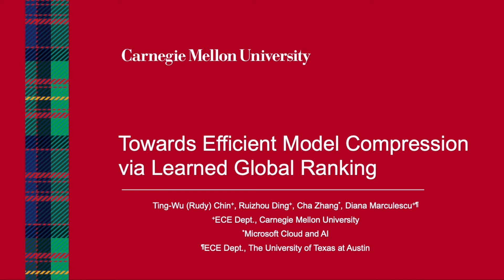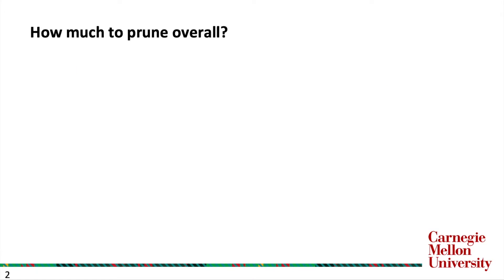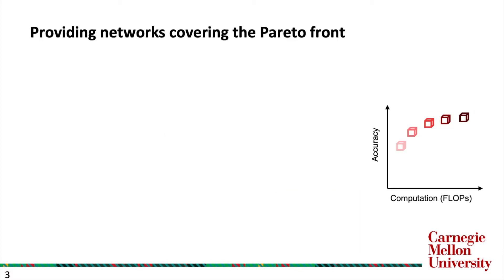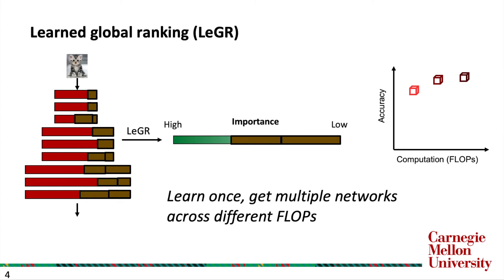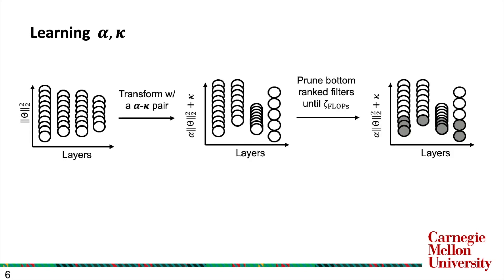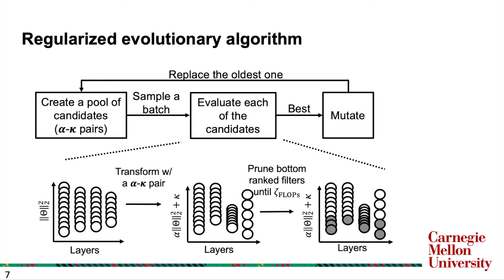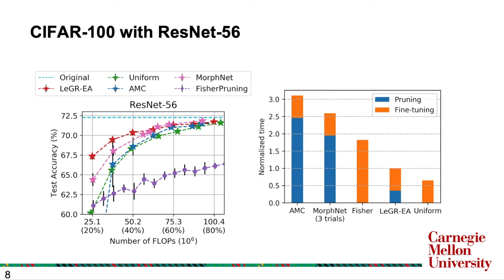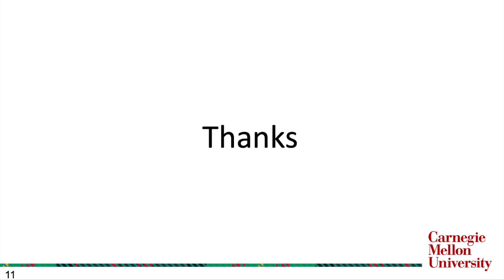Towards Efficient Model Compression via Learned Global Ranking